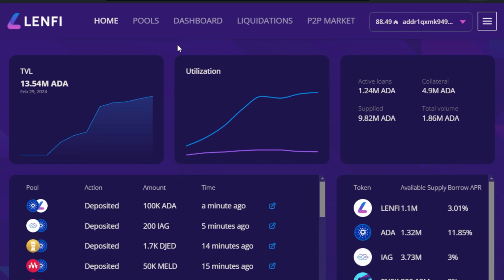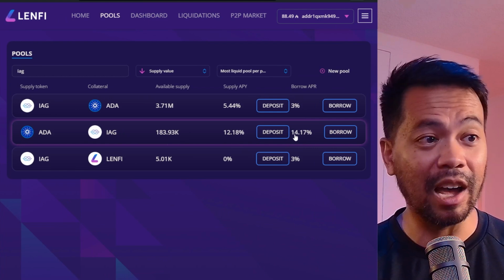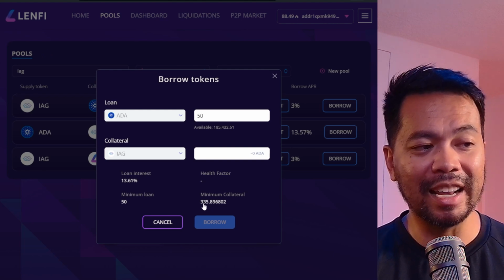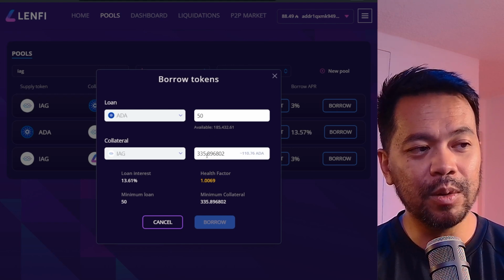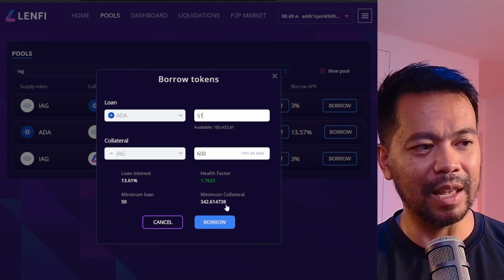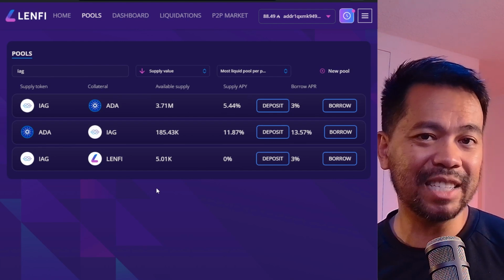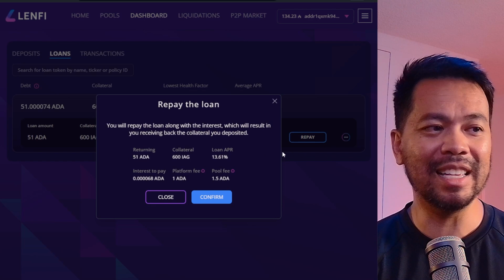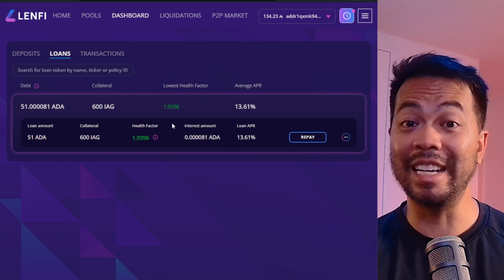How to Borrow ADA Using Cardano Tokens as Collateral - LenFi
Timestamps
00:00 Intro